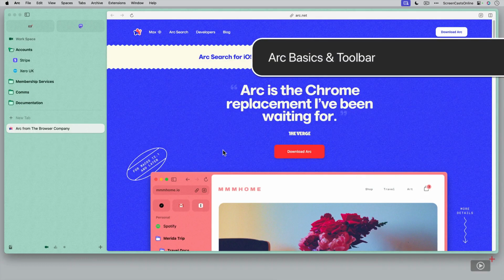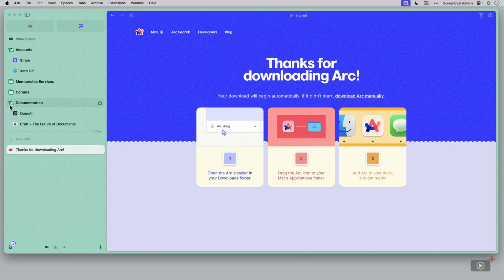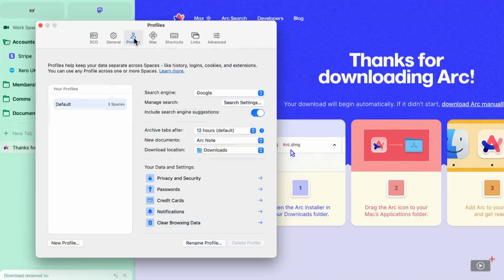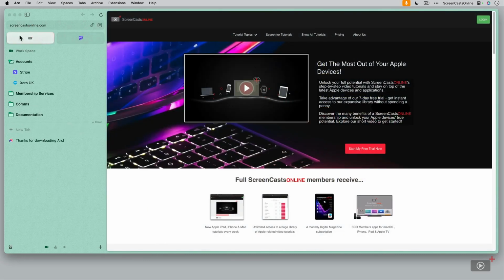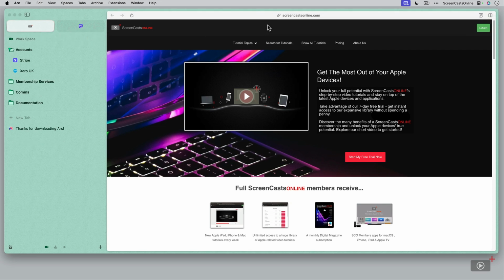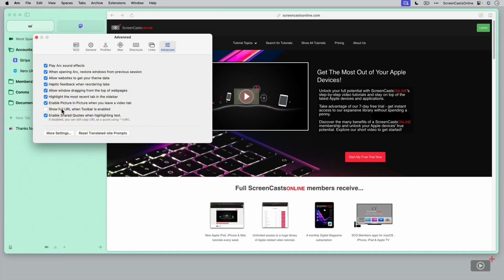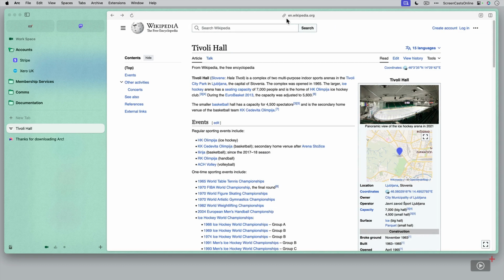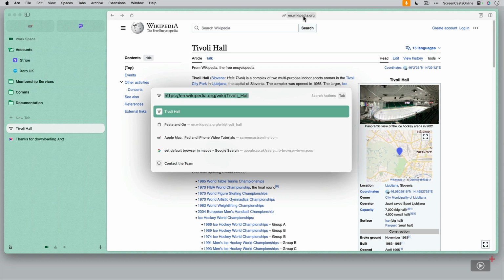Arc Browser Updates - Preview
This is a short preview of a full ScreenCastsOnline video tutorial. to view the full version of this tutorial as part of a free 7-day trial membership. Since covering the Arc browser back in June and July of 2023, it has become Don's primary browser on the Mac and he has not looked back. With a relentless update cycle, The Browser Company have continued updating and refining Arc, adding in features and services.

In this update show, Don does a quick review of the basics of Arc, and then guides you through several of the new features that make this browser unique, with real world examples along the way.